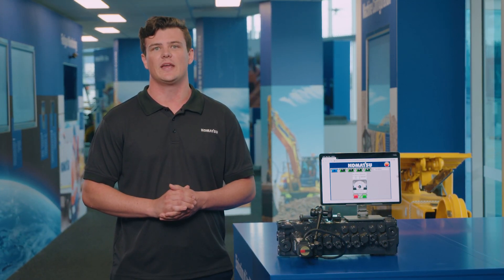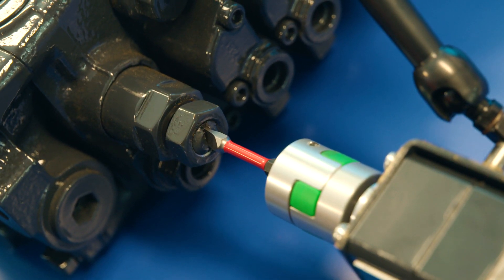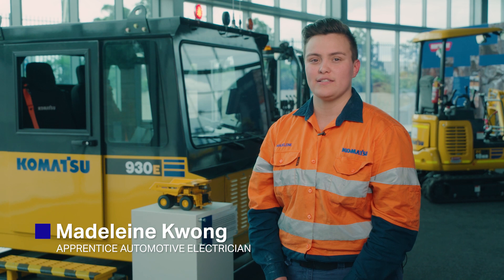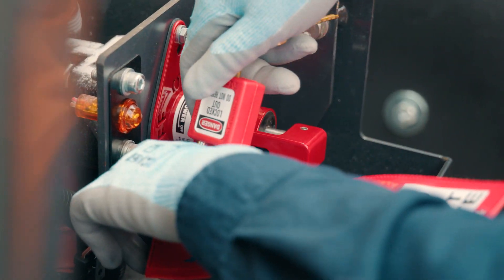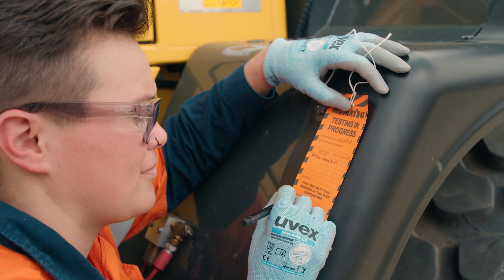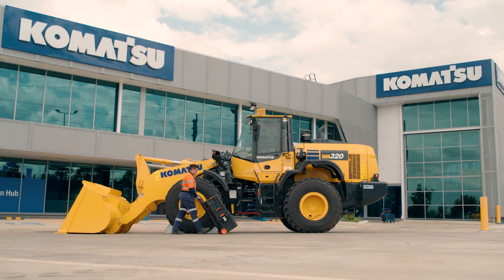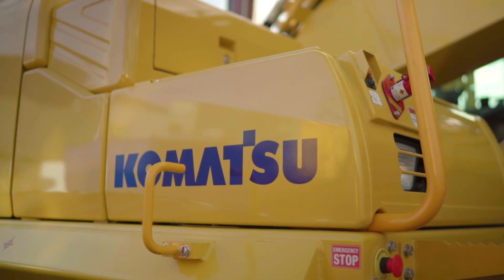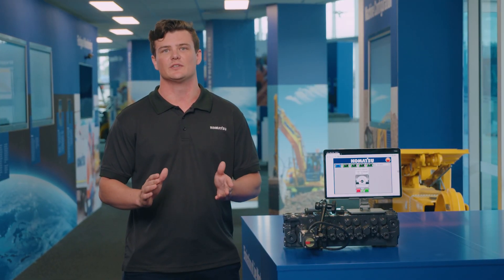Komatsu Elimination of Live Work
With safety at the forefront of everything we do, eliminating live work is a priority at Komatsu. This involves eliminating work that occurs within the operating footprint of an energised machine. Working in the environment of an energised machine, workers are exposed to some of the highest risks in the industry.
Komatsu is focused on live work elimination through the development of innovative and agnostic tools such as Tunesafe, a Bluetooth dial gauge and Bluetooth oil pressure sensor.